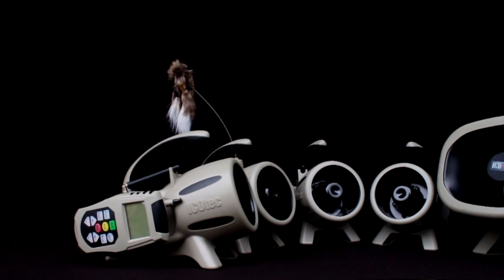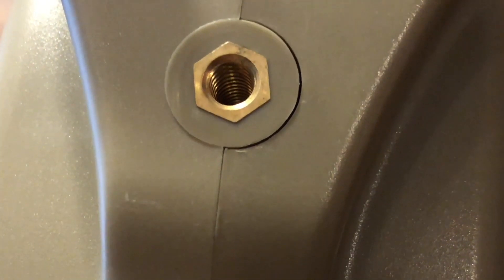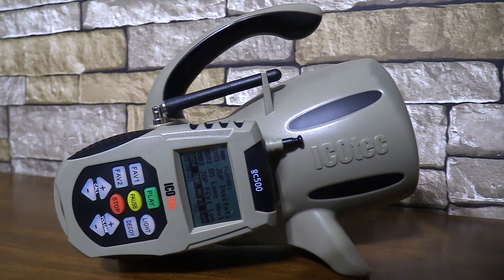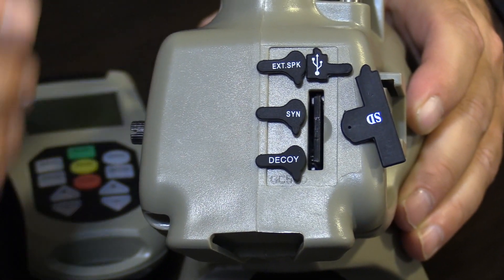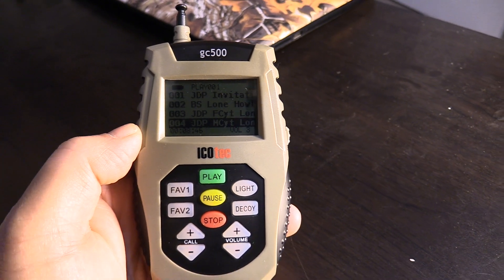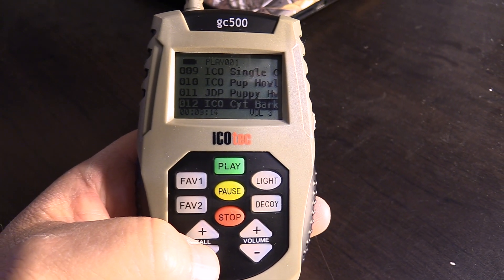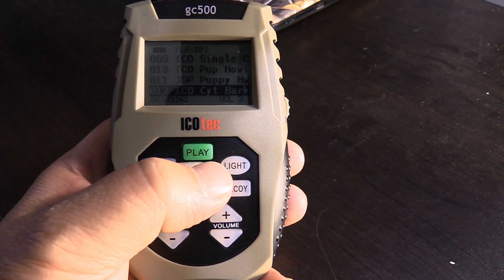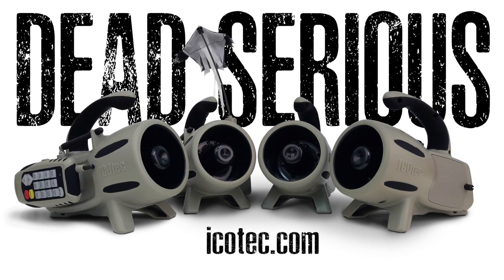ICOtec GC500 Information Video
ICOtec has upgraded one of our top selling units, the GC500.